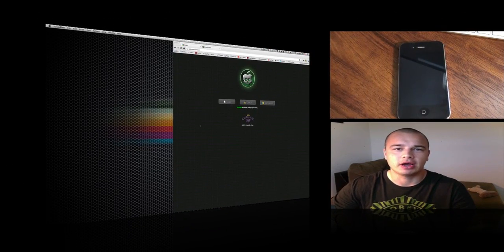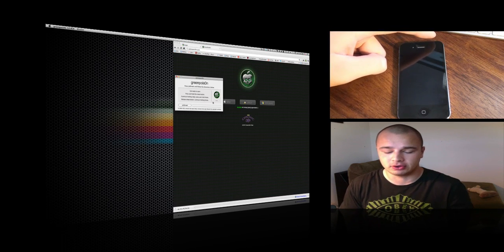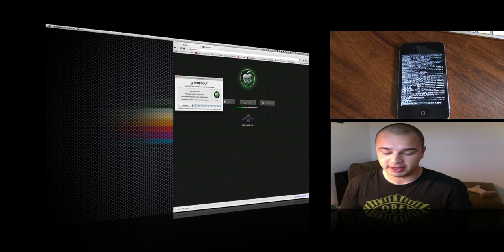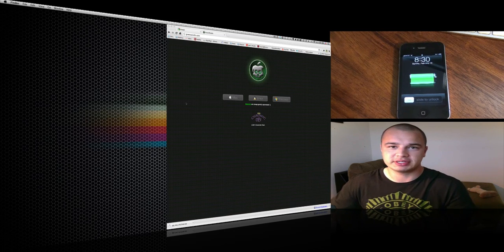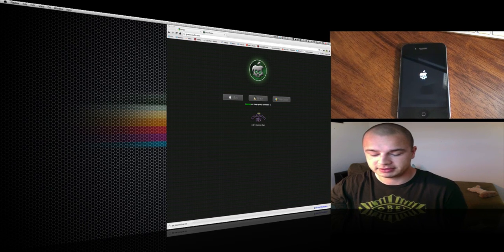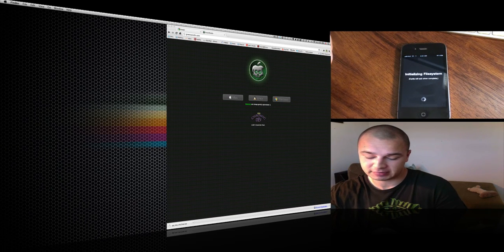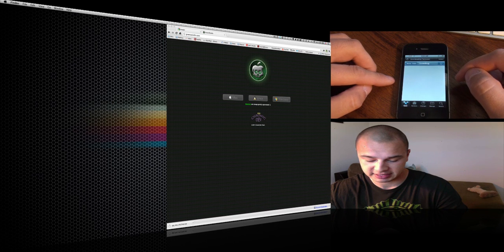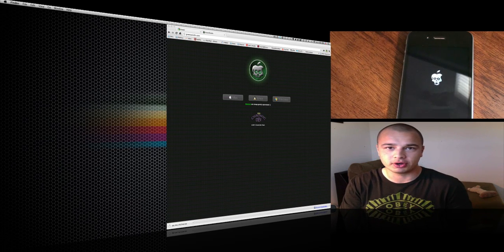Jailbreaking iphone 4 with greenpois0n, cydia tutorial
This is a quick video how to jailbreak your iphone using Greenpois0n, its really simple and very easy. if you have any questions please leave comment and or e-mail me on youtube.